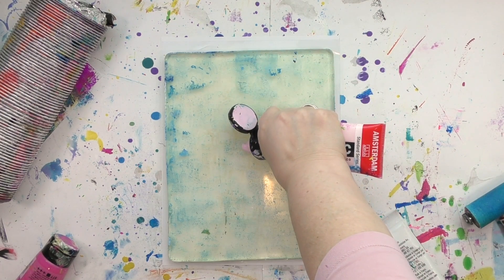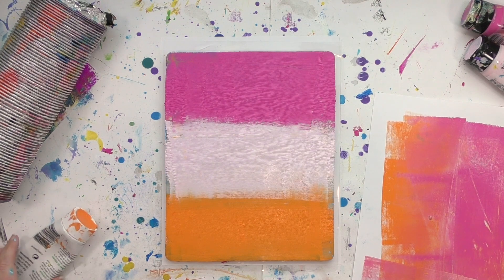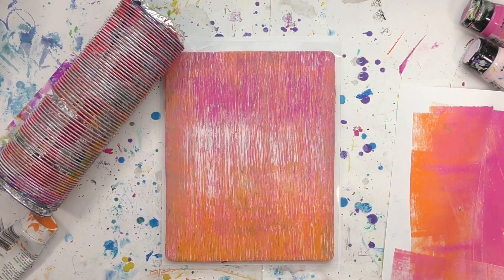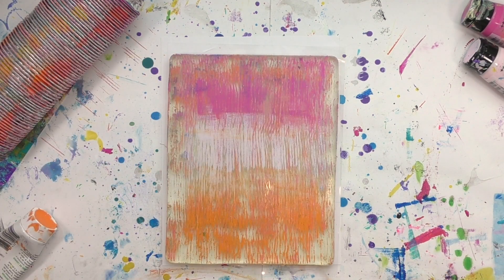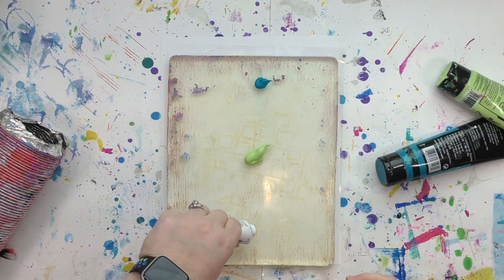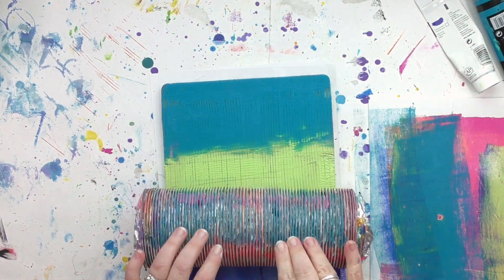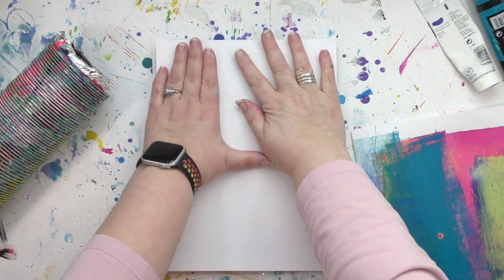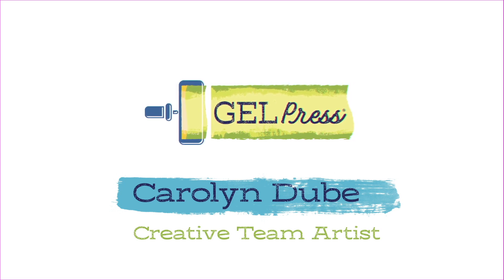Gel Printing with a Dryer Vent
Dryer vents make great patterns on your Gel Press plate! See how @CarolynDube uses that everyday hardware store supply to make lots of little lines in her prints.  The green one has a bamboo vibe to it!

OTHER PRODUCTS USED:
Paints:
Liquitex Heavy Body Cadmium free yellow light & Ultramarine Blue
Liquitex Basics Turquoise Blue & Brilliant Yellow Green
Amsterdam Standard Perm Red Violet Light & Light Rose